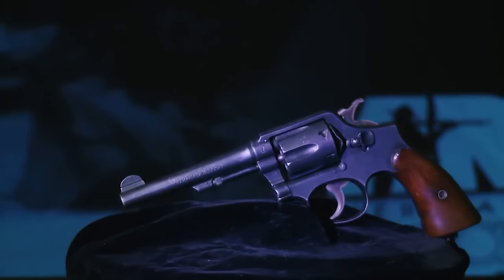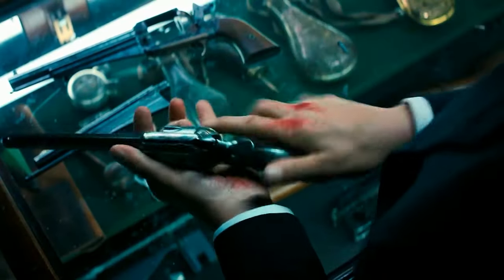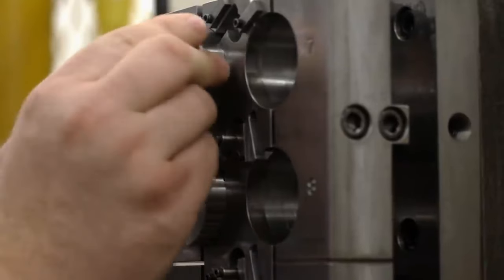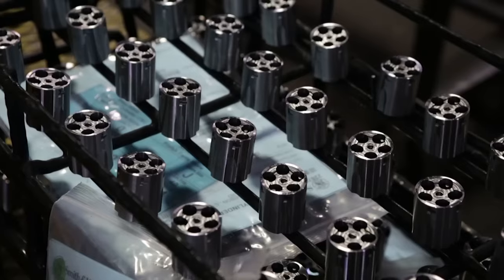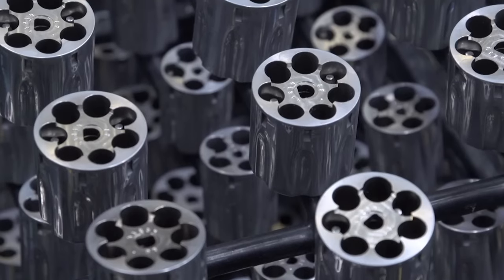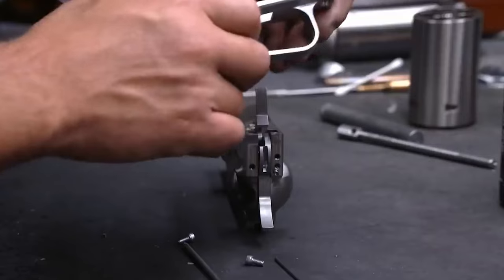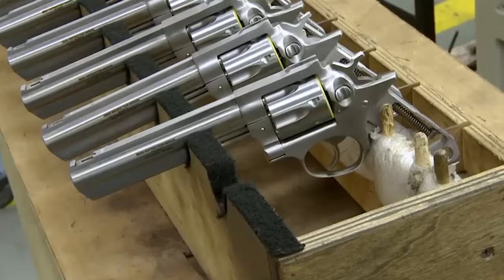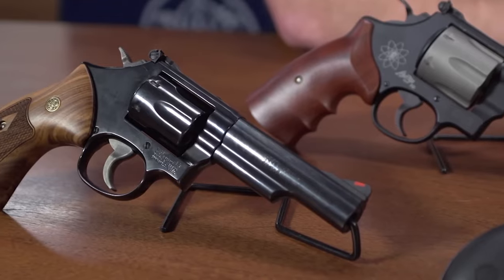How It's Made: Guns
They have been around for more than 1,000 years and have influenced warfare - and society at large - in a way that perhaps no other invention can match. We are talking about guns.

Do you know how they are made? It is far more complicated than you might think.

In today's video we look at How It's Made: Guns